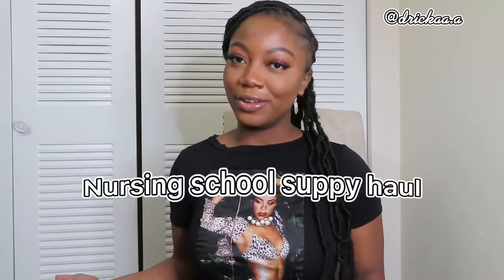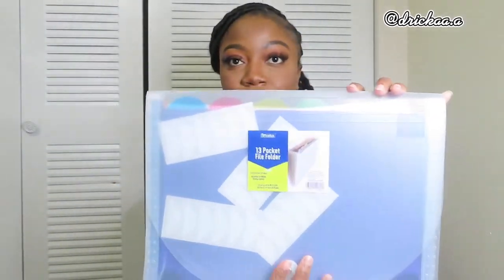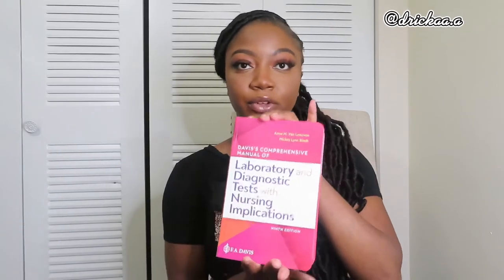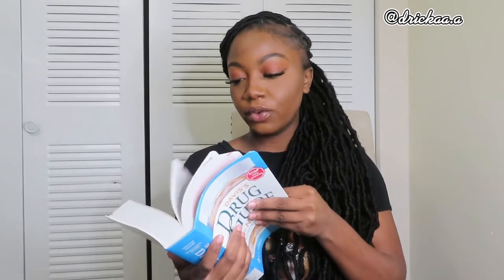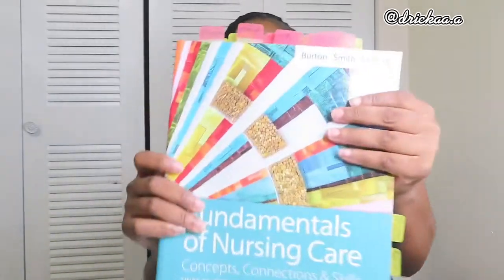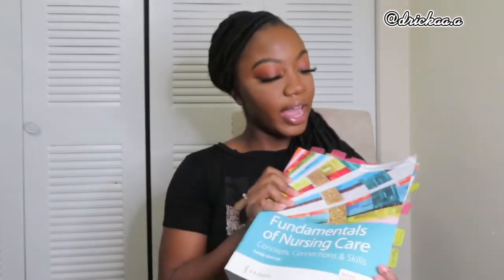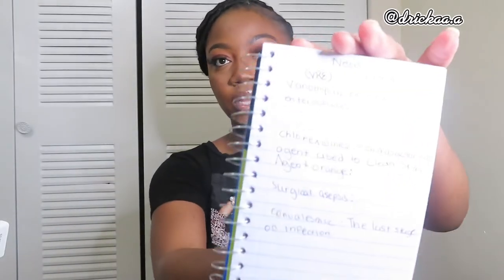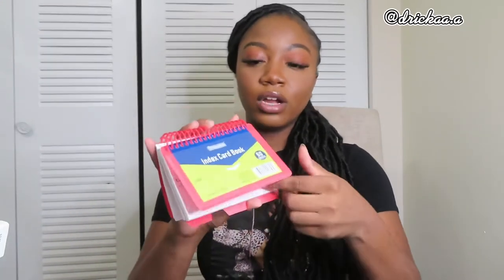Nursing school supply haul 🩺| ati books,stethoscope,fa Davis !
Hey yalll,
This is my nursing school supply haul !

FAQS
Age? 20
Program ? Lpn program